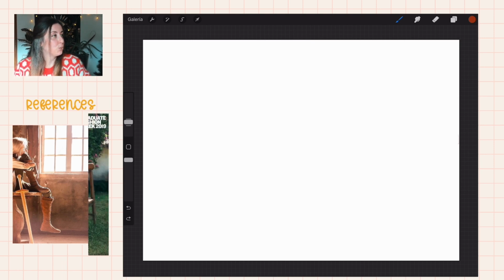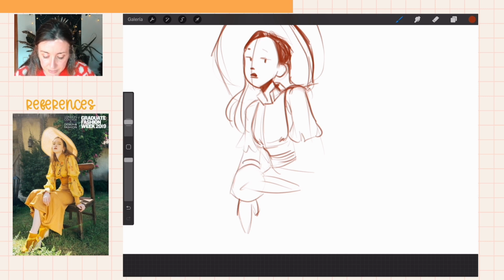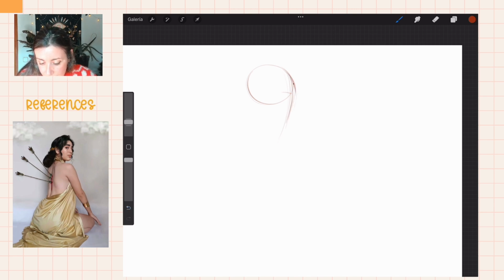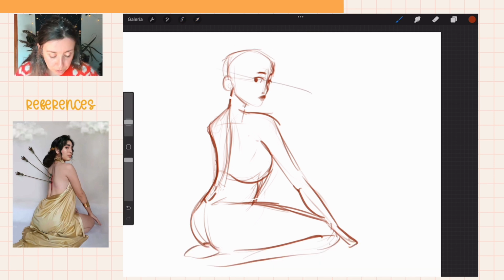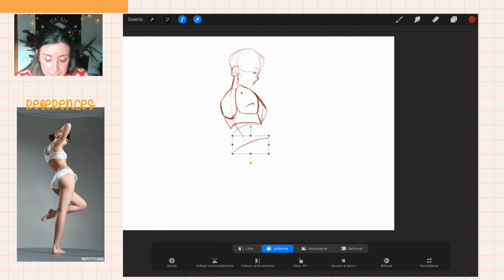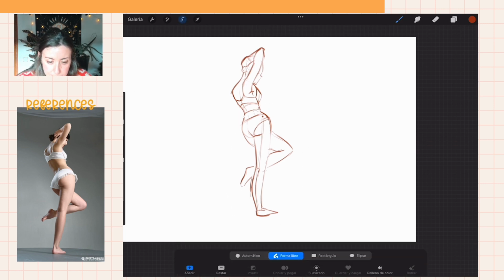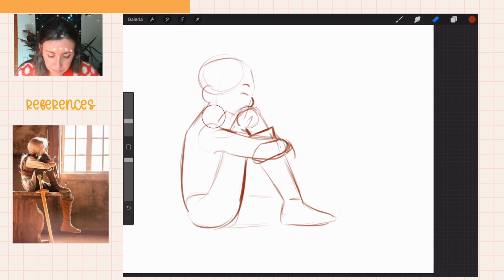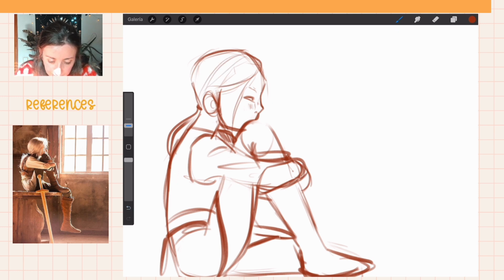Sketch with me ✨ 4 poses | 15 min timer | Real time comments & tips (Sketch Session #2)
Welcome to a new sketch session (the second one!)  This time I'm doing 4 poses (portraits, seated poses and full bodies) in 15 minutes each. I know sometimes it's challenging to find the time to sketch in our busy lives (I can relate YouTube takes a lot of time, editing, filming, making thumbnails, research etc…) but maybe if we spend at least one hour together, we can make room for it, isn't it?

I've been thinking a lot if I should turn the sketch session into live sketching sessions as I did on Patreon in the past (I really loved the bond we share there, he-he). 🫶🏻
Below you will find the time stamps to star directly to each sketch, in case you wish to miss my yapping.

⭐️ SOCIALS!

00:00 Intro
01:45 How Sketch Sessions works?
03:20 Sketch 1
19:14 Sketch 2
34:00 Sketch 3
49:07 Sketch 4
01:04:02 Final thoughts